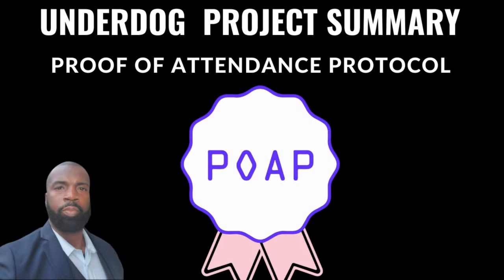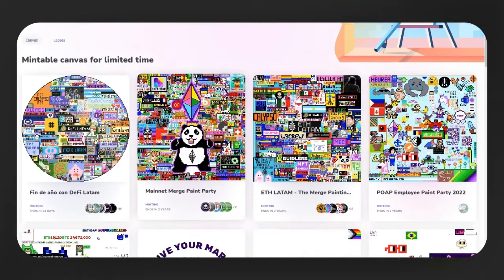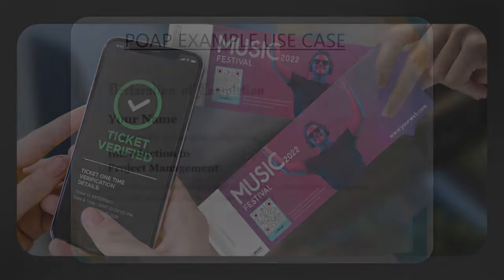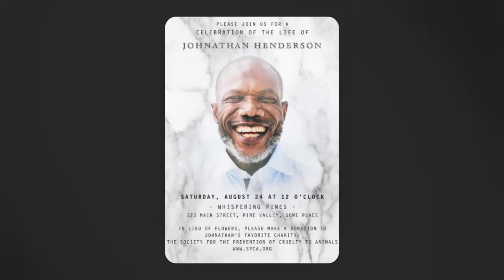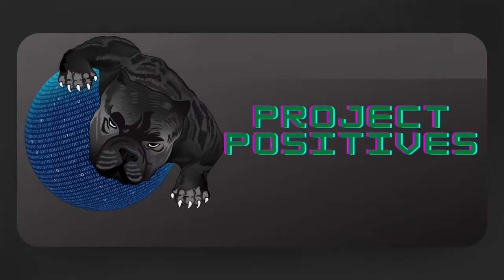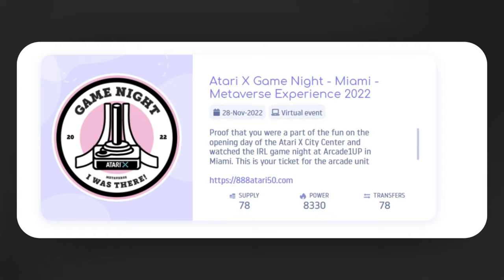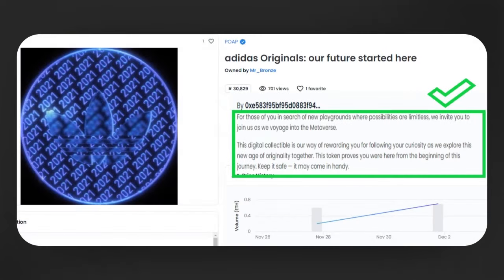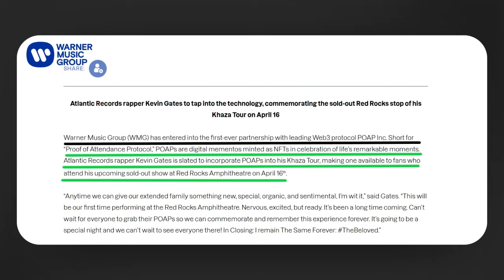FULL POAP REVIEW: PROOF OF ATTENDANCE PROTOCOL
Featured Metaverse Business: LB &T visit in the metaverse:
Note:
*Watch on a desktop or laptop for smoother play.
*All content is Virtual Reality enabled or can be viewed without VR.